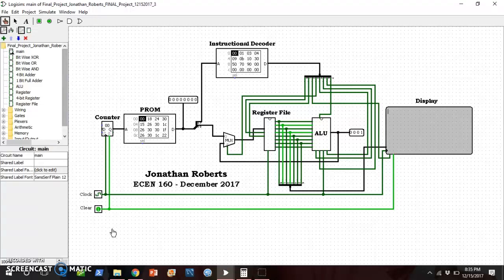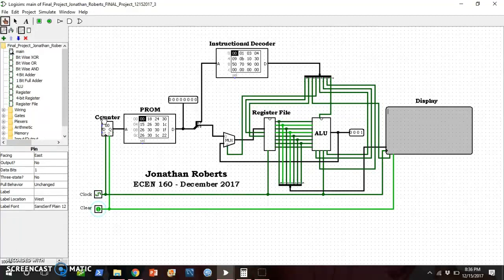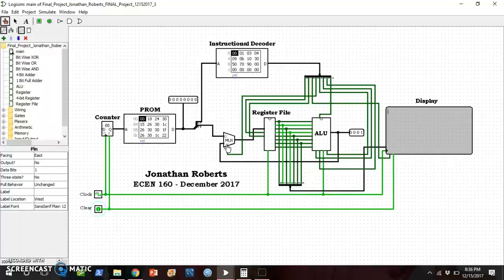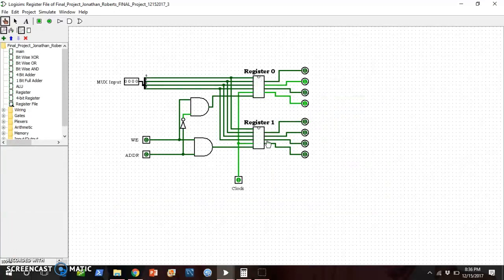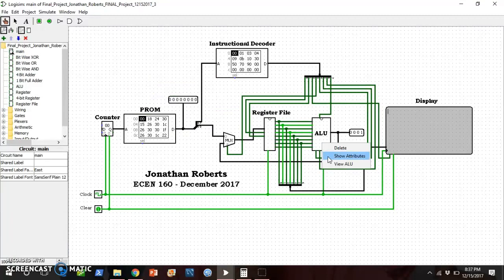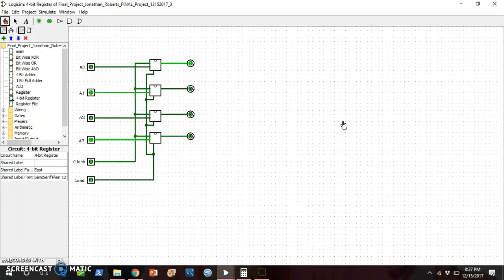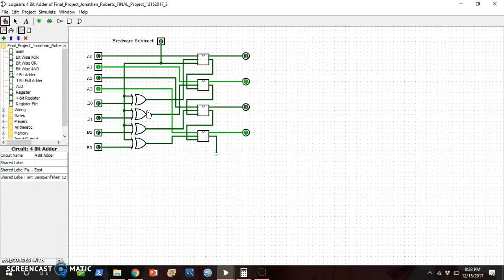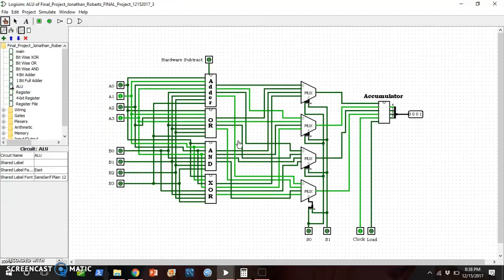Multiprocessor Demonstration Project